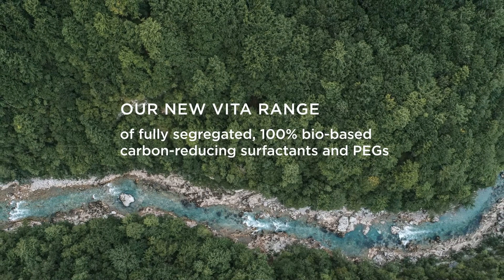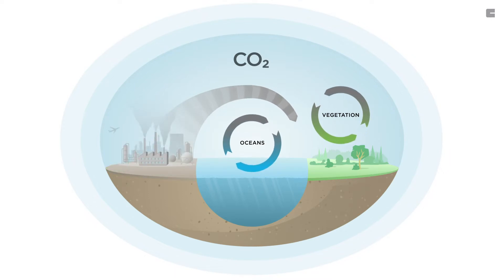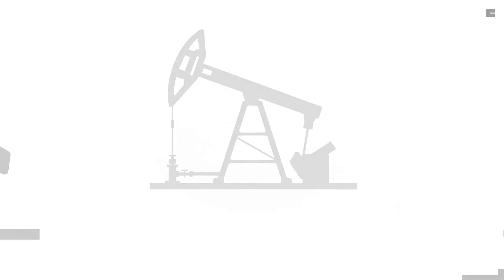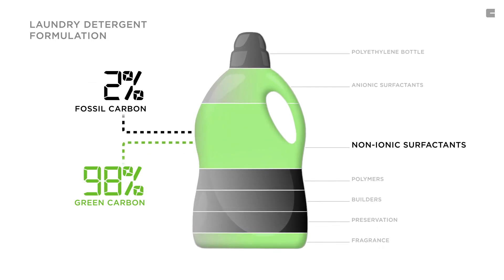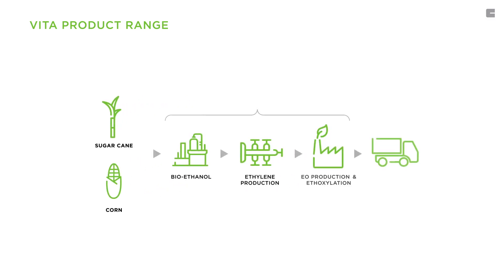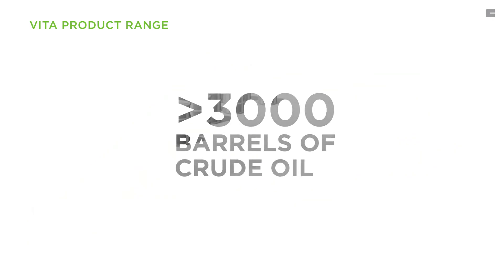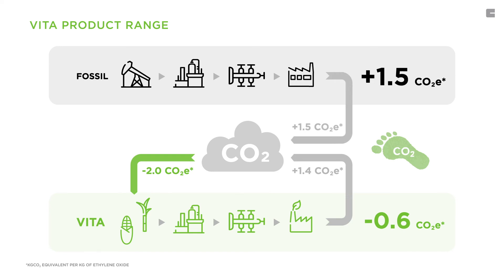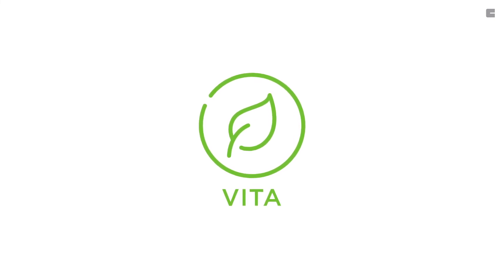Vita range: 100% bio-based, carbon reducing and fully segregated surfactants & PEGs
Explore the challenge of fossil carbon and how switching surfactants from fossil to green carbon can eliminate the CO2footprint of everyday products like shampoos, paints and household cleaners.

Low carbon solutions for the carbon challenge:
As our climate gives us increasing and alarming signals of change, individuals and industries are looking for ways to reduce their environmental footprints and the demand for bio-based chemicals is set to grow strongly in the coming years. Clariant is committed to fostering the transition to a sustainable bio economy and has a growing share of bio-based products and processing aids in its portfolio.

The Vita surfactants are CO₂ emissions savers: they can help save up to 85% of CO₂ emissions compared to their fossil counterparts.

Maximize green carbon content
Our new VITA range of fully segregated, 100% bio-based, carbon reducing surfactants and PEGs set a new standard in green surfactants.

- 100% bio-based
- Fully segregated material flows
- Same performance as fossil-based analogue
- Supports high RCI formulations
- Lower CO₂e footprint
- Eliminates fossil carbon emissions